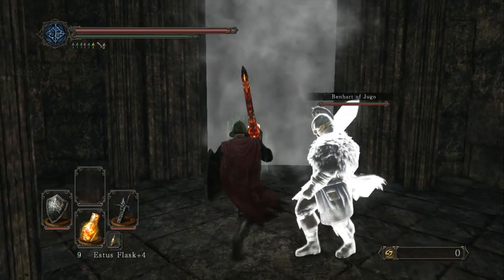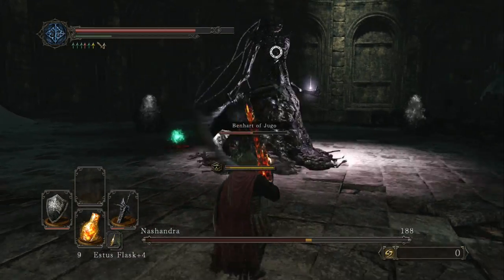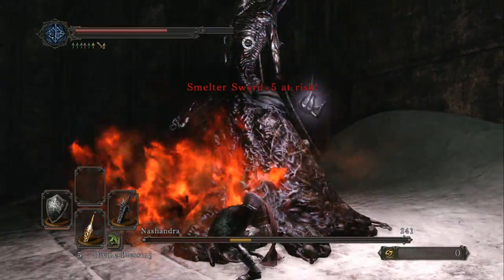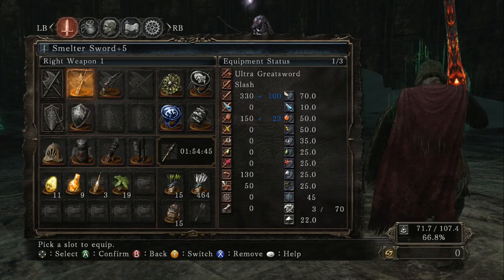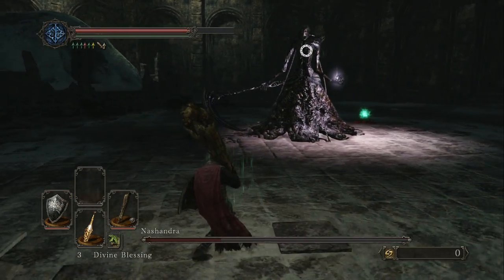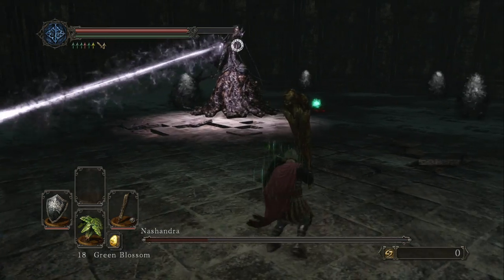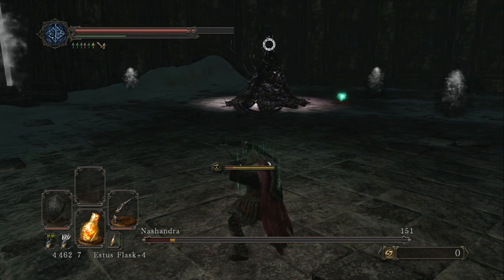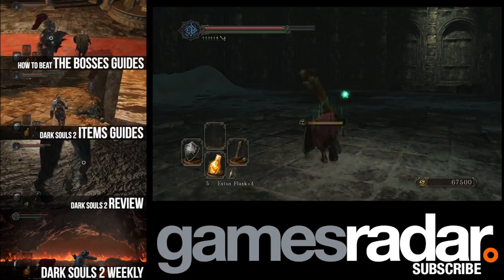How to Beat the Nashandra (FINAL BOSS) - Dark Souls 2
Ryan and Lorenzo give you a full walkthrough on how to kill Nashandra the Final Boss in Dark Souls 2.